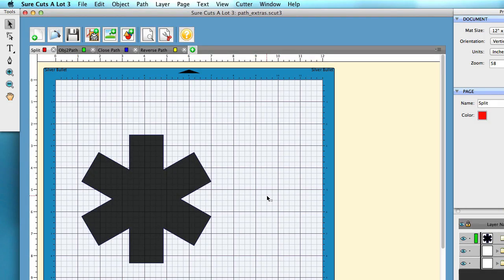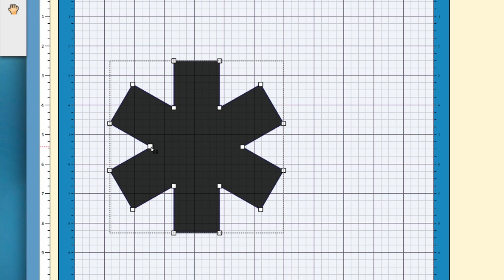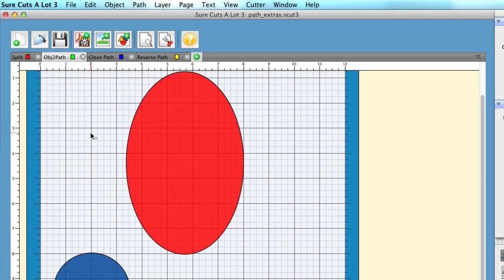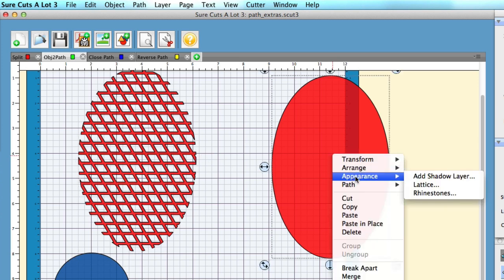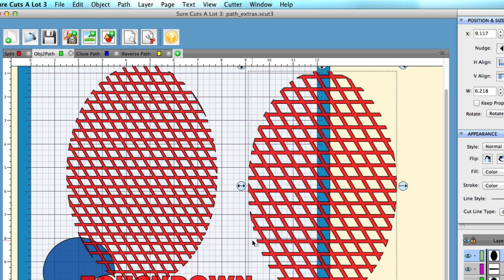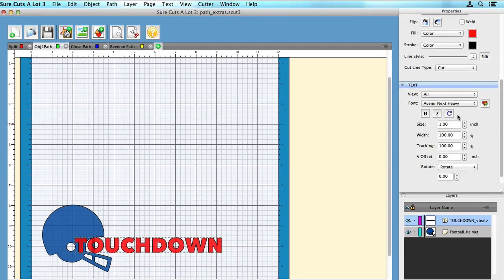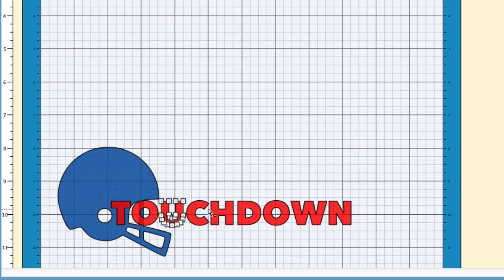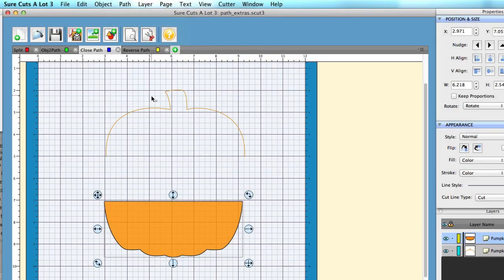Sure Cuts A Lot 3 - Path Menu - Split, Close, Object to Path, & Reverse Path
Short tutorial explaining some of the different things you can do with the Path Menu.